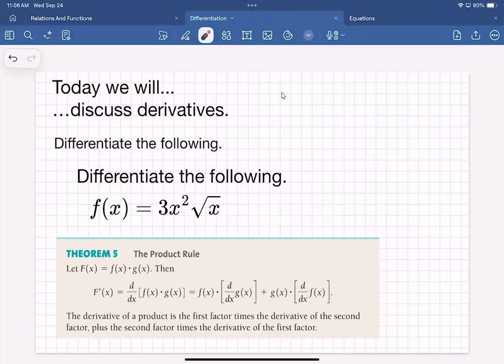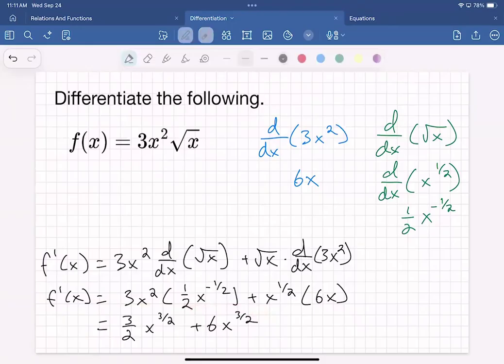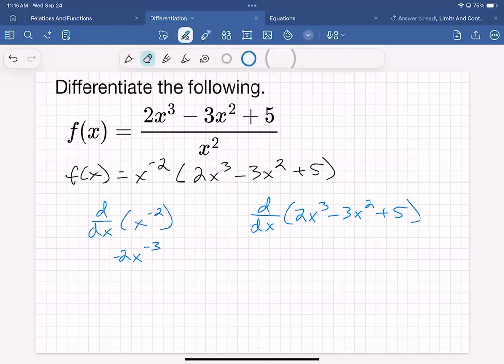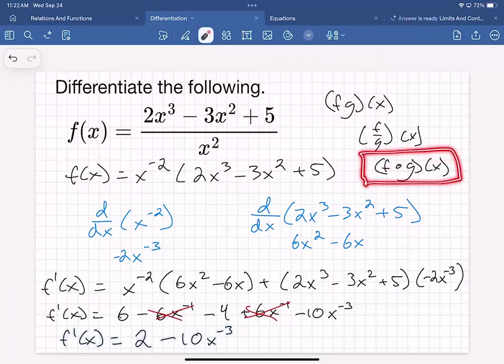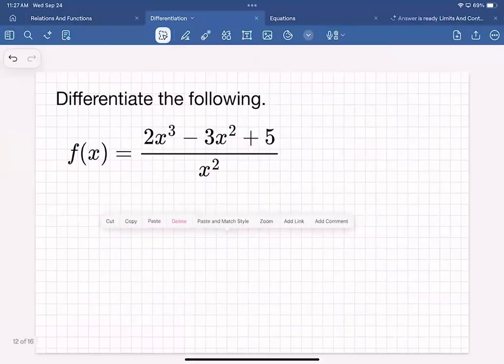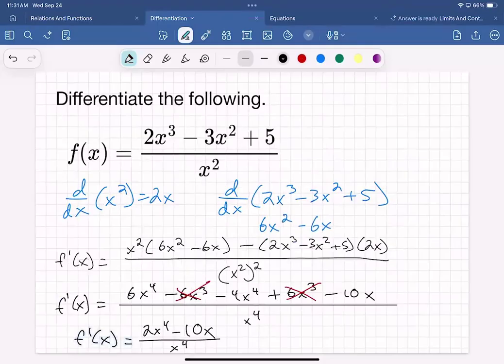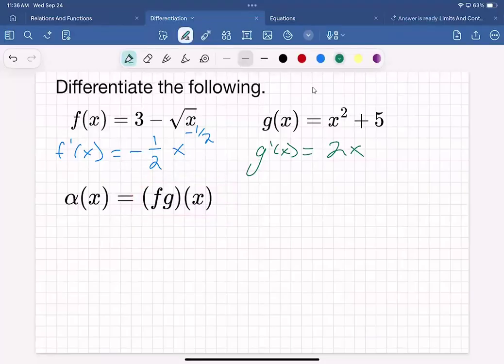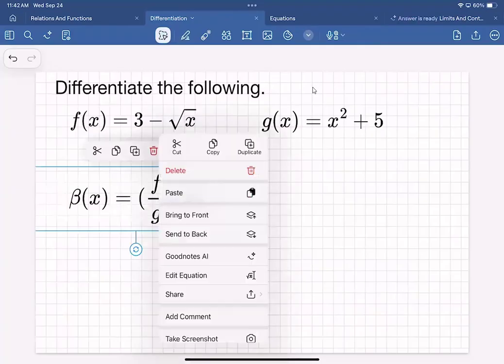MATH 2103 - Fall 2025 - Differentiation Part 2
This video is from and in-class lecture for MATH 2103 at BRCC. The focus is on derivatives of functions and derivative laws (i.e. Product and Quotient Rules).